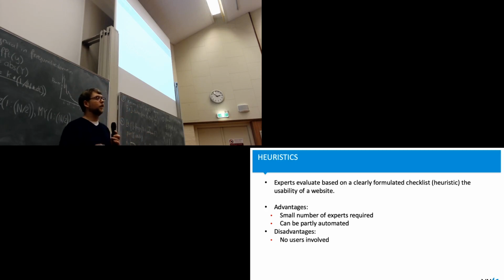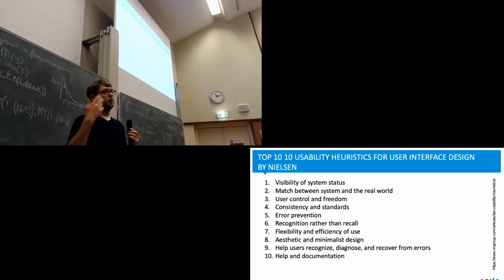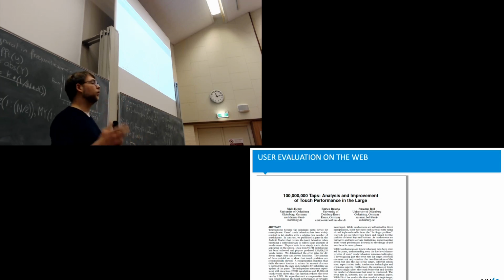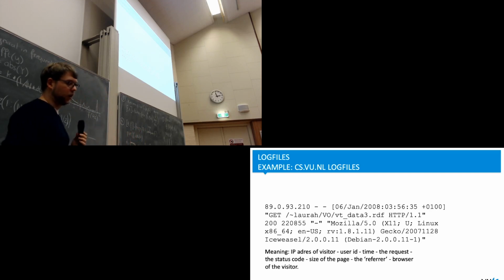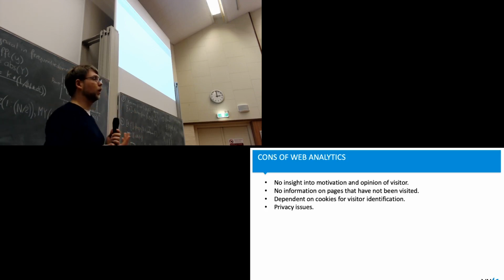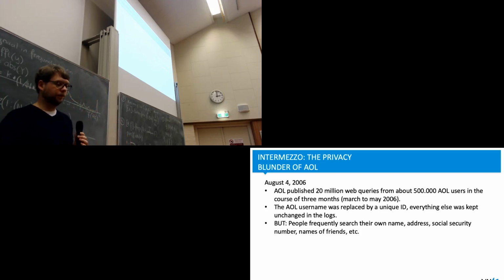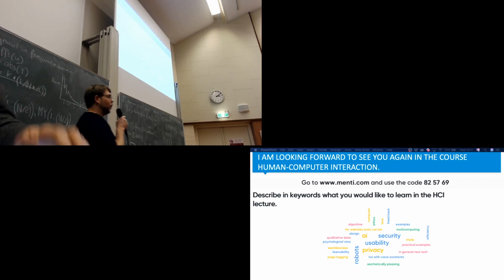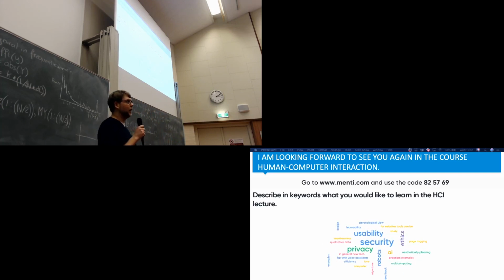Lecture 11: Evaluation on the Web (Part 3/3)